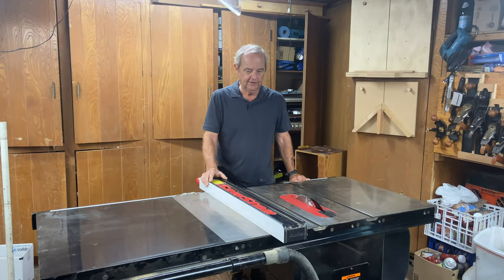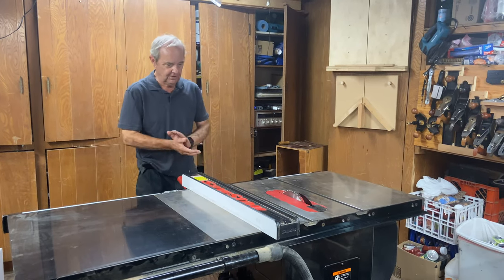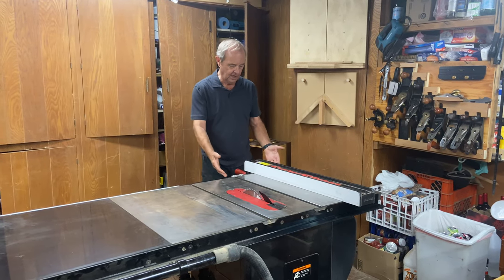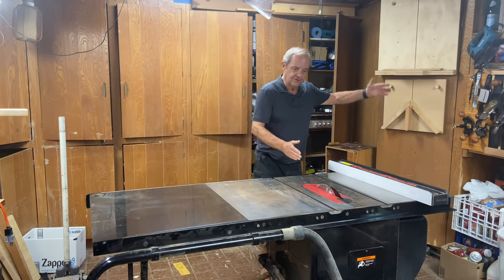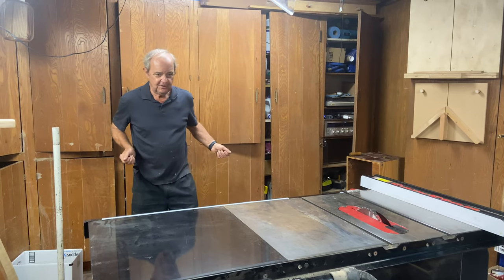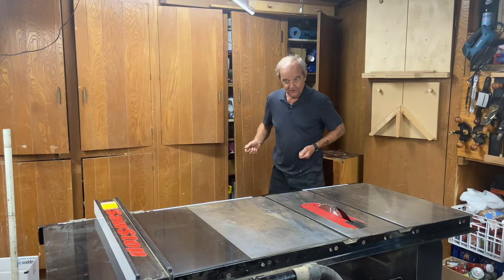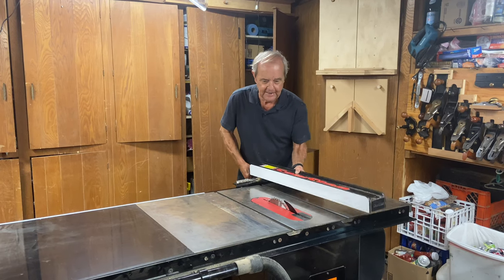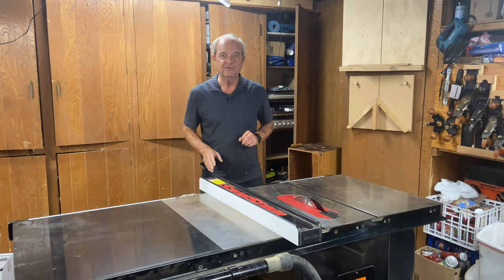What Side Should the Rip Fence Be On for a Table Saw?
Learn table saw basics in our popular Q/A series on how to use your table saw! This video tackles the question "What side should the fence be on a table saw?"

Contrary to popular opinion, the fence can actually go on either side of the blade, but it depends on a variety of factors. We go through each of those considerations so you know exactly where your rip fence should be positioned.

In the end, safety is paramount, and we review how to safely use a table saw to accurately make rip and cross cuts.